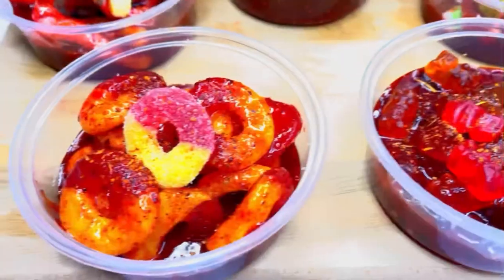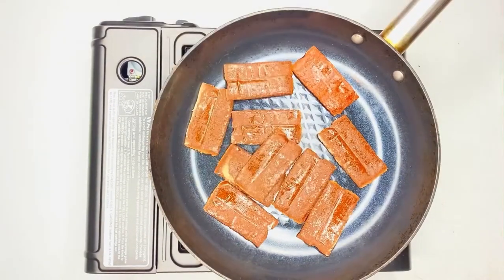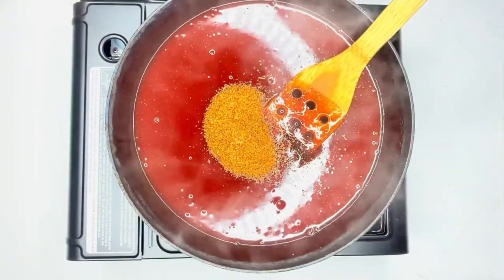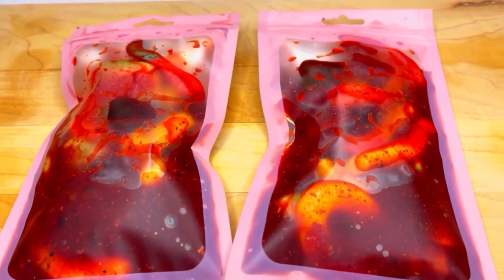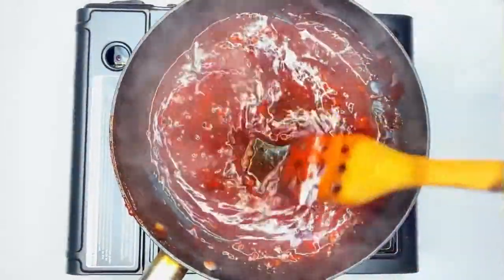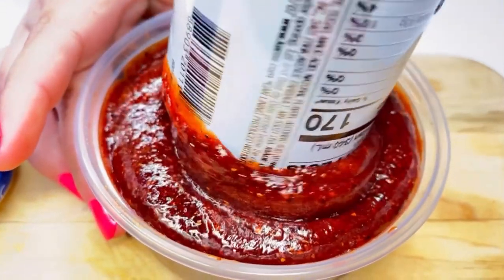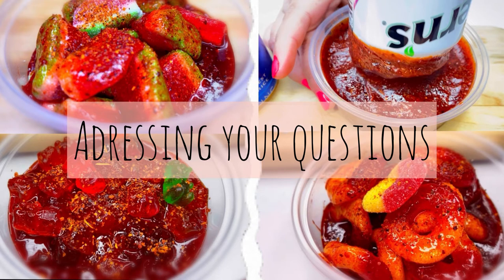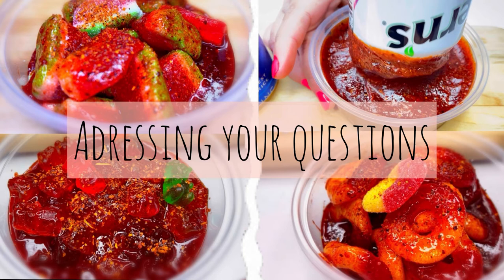START YOUR CANDY BUSINESS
Hey yall!! Here is our updated recipe and the one we use for our small business!

We hope this helps you start your own small business!

Promise you that people will LOVE your candies!

Let us know how it goes for you and share pics through our IG: Dos of Maria